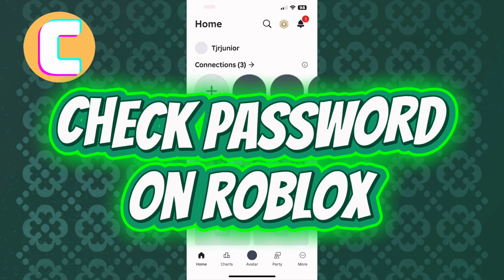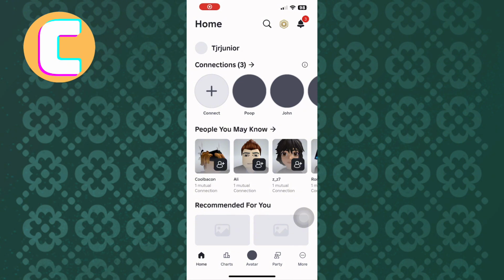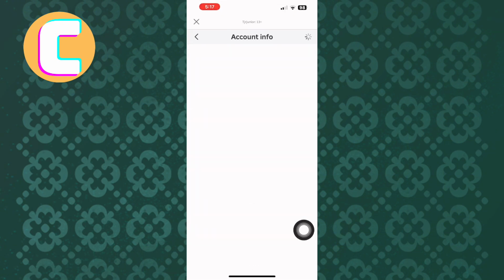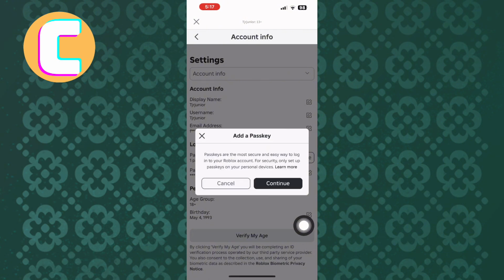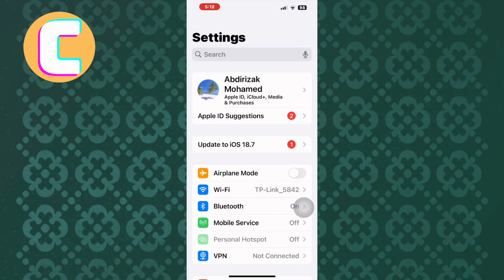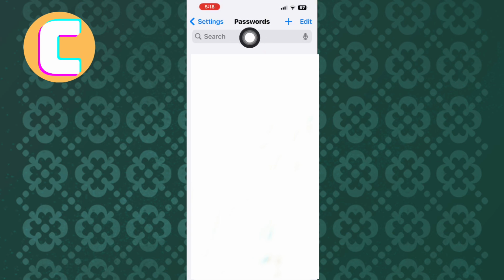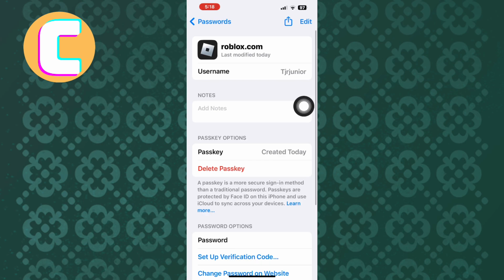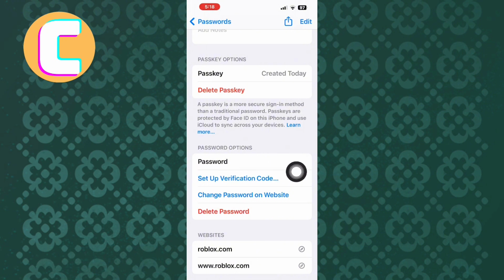How To Check Password On Roblox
Watch this tutorial to learn How To Check Password On Roblox